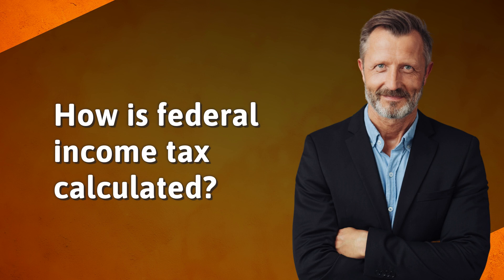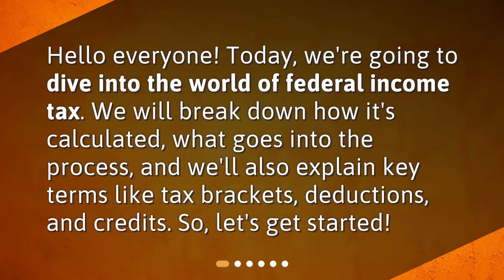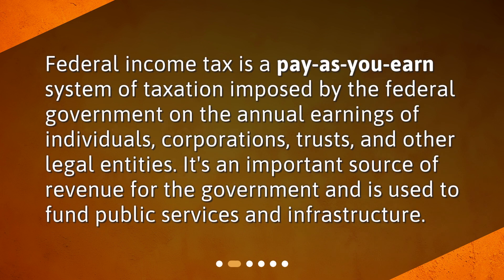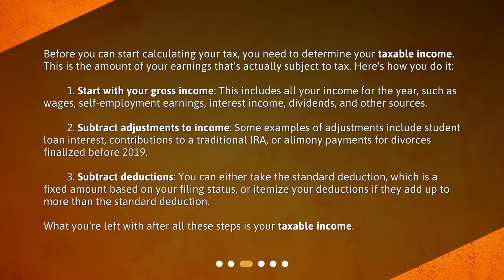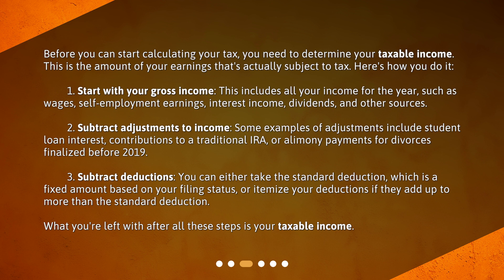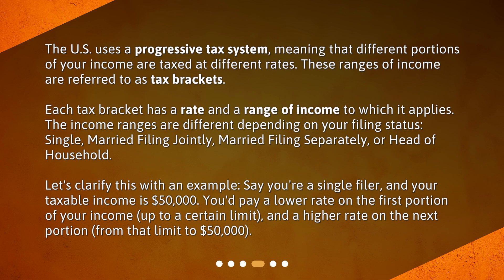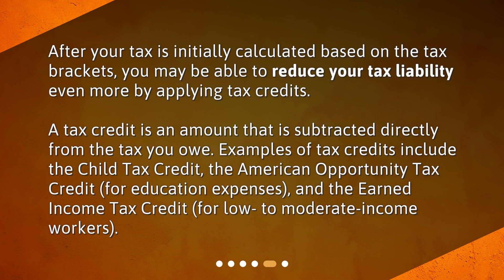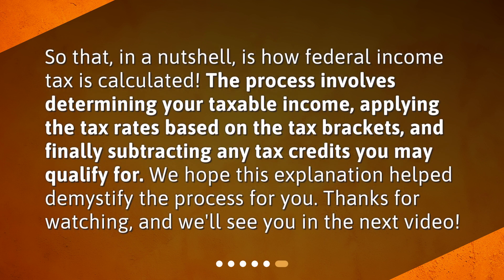How is federal income tax calculated?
Unraveling the Mysteries of Federal Income Tax • Unravel the mysteries of federal income tax with this concise and captivating video! Learn how federal income tax is calculated, what goes into the process, and understand key terms like tax brackets, deductions, and credits. Discover how taxable income is determined and explore the progressive tax system with its different tax brackets. Don't miss out on this informative video!

00:00 • How is federal income tax calculated?
00:22 • What is Federal Income Tax?
00:44 • How is Taxable Income Determined?
01:39 • What are Tax Brackets and How Do They Work?
02:23 • What about Tax Credits?